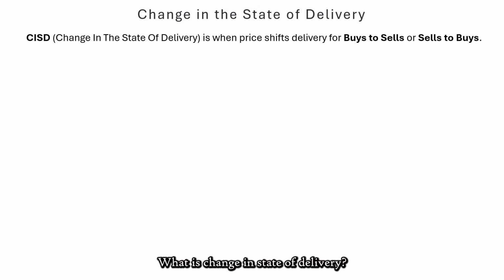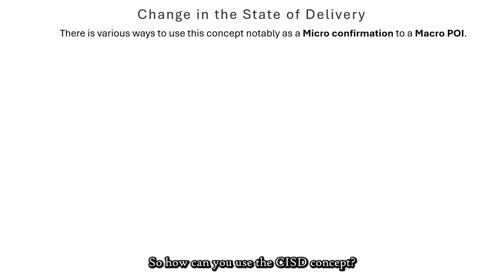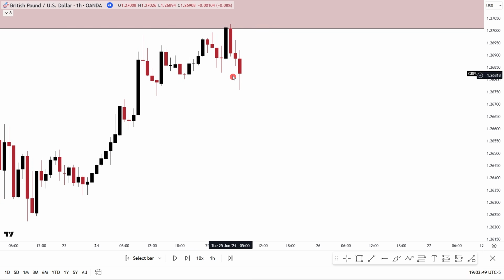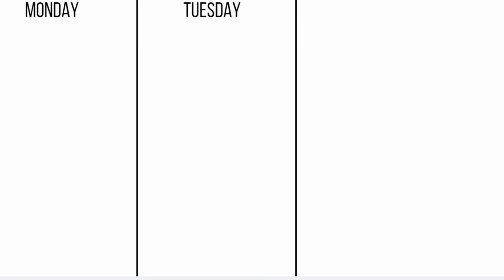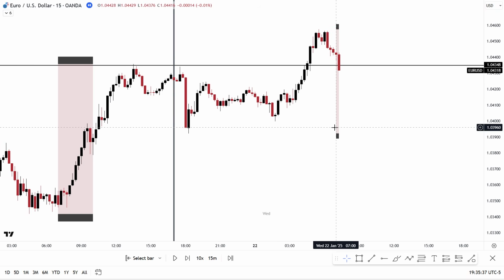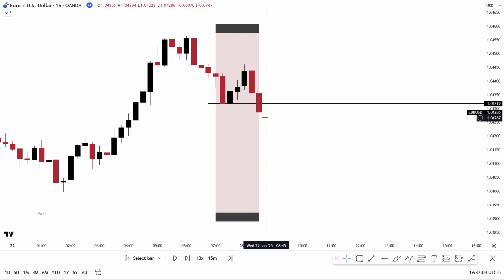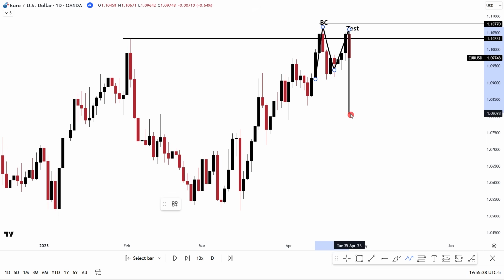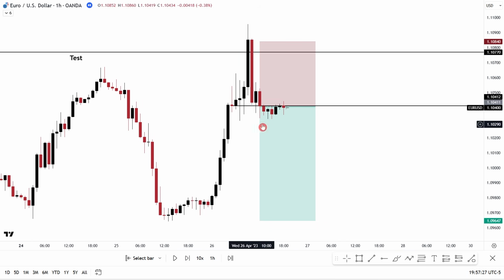Change In State Of Delivery | CISD Simplified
In this lesson we go over Change In State Of Delivery ict Concept, we cover the difference Bos/Mss and CISD.

ICT CISD stands for change in state of delivery, which means shift of price delivery from buy-side to sell-side or sell-side to buy-side as well used as a confirmation of trade entry at the higher time frame PD Arrays.

CISD can confirm the reversal of price before a market structure shift.

CISD ict can be used to determine a CHOCH Change of Character